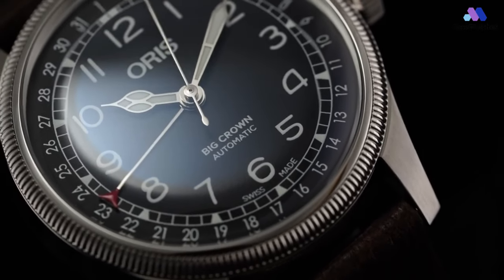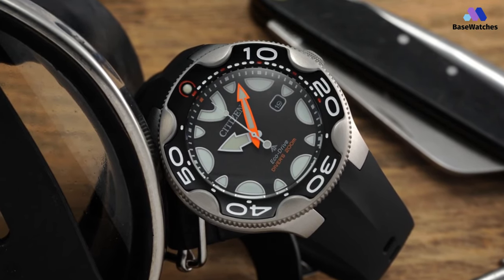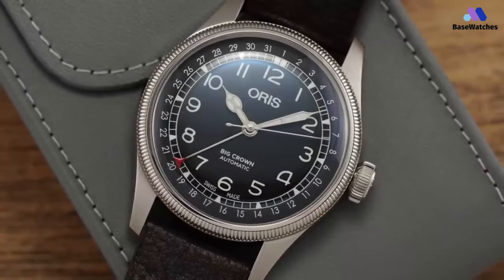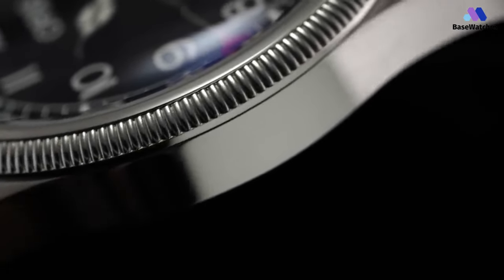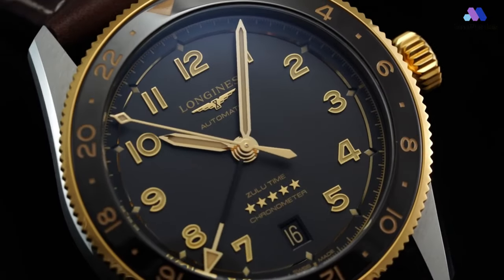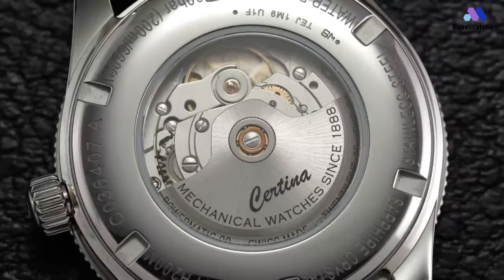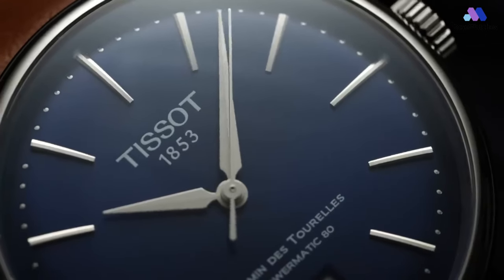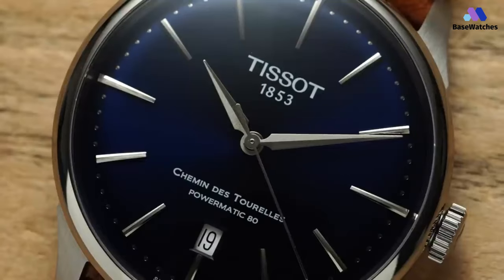Top 5 : Watches For Men 2023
⌚ 01. 00:38 Citizen Promaster Orca
⌚ 02. 02:15 Big Crown Pointer Date
⌚ 03. 03:42 Longines Zulu Time
⌚ 04. 05:22 Certina DS PH200M
⌚ 05. 06:53 Tissot Chemin des Tourelles